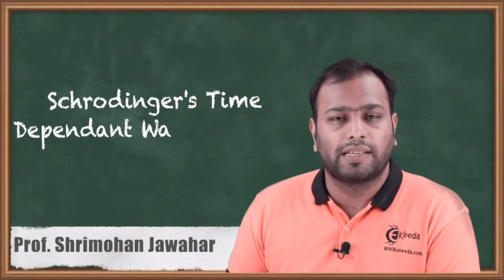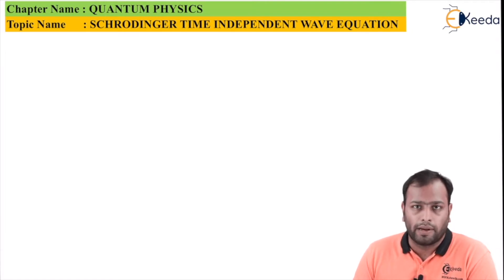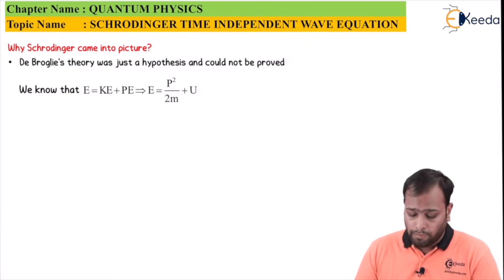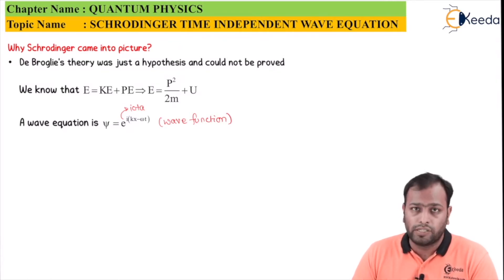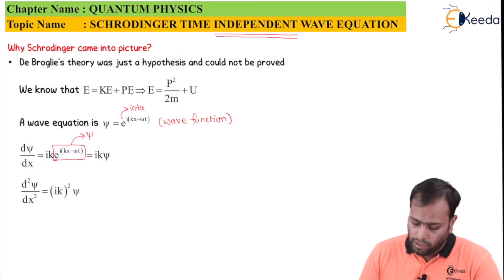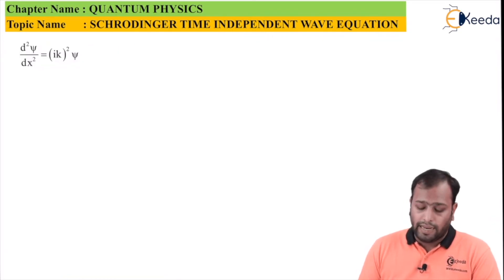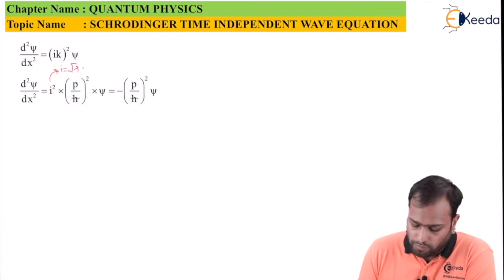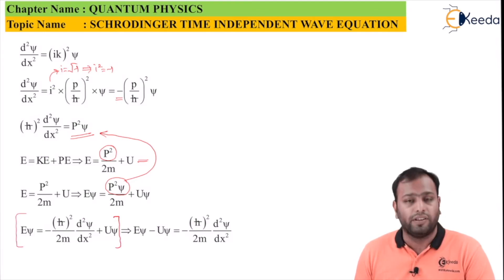Schrodinger's Time Independant Wave Equation - Quantum Physics - Engineering Physics - 1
Video Name - Schrodinger's Time Independant Wave Equation

Chapter - Quantum Physics

Happy Learning!